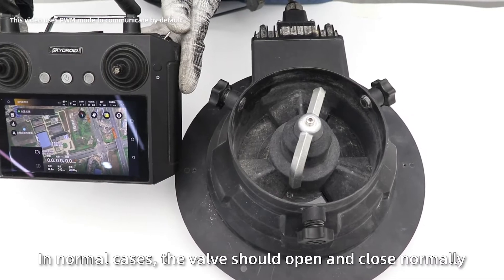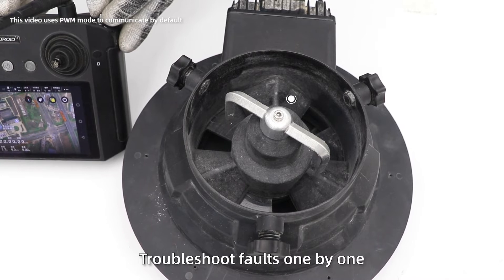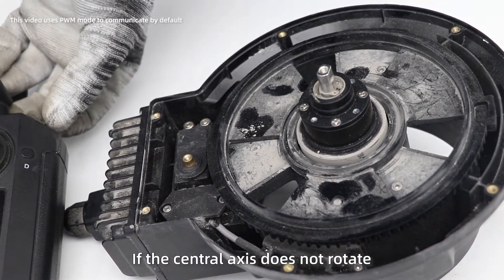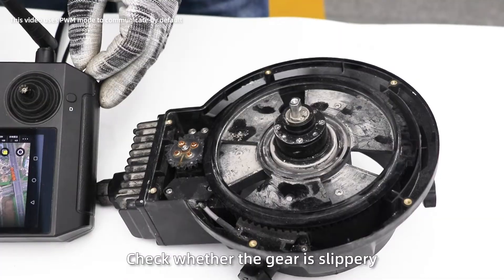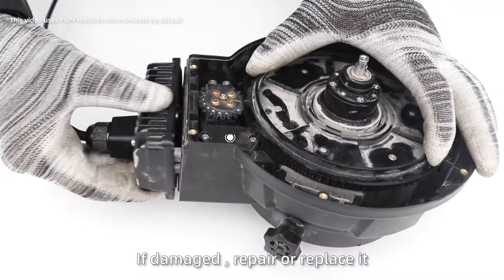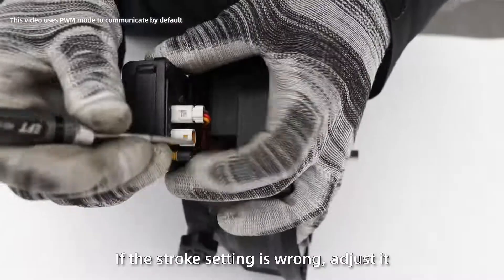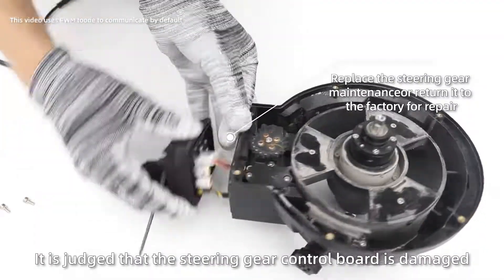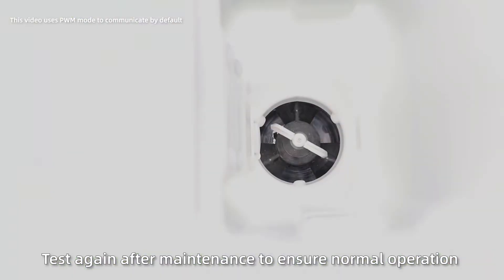Drone Spreader Troubleshooting Repair Instructional Series video 1.3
This video will guide you if  Valve not working how to troubleshooting and repair

We have a professional R&D and technical team, determined to produce stable and efficient flight platforms that are convenient to use. Customers can graft their own configuration and software to build their own high-quality brands.